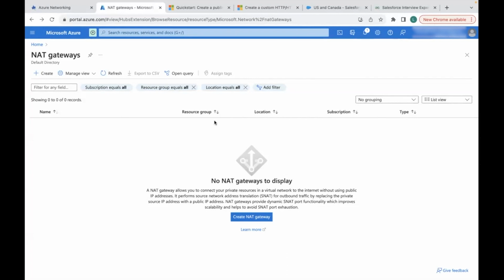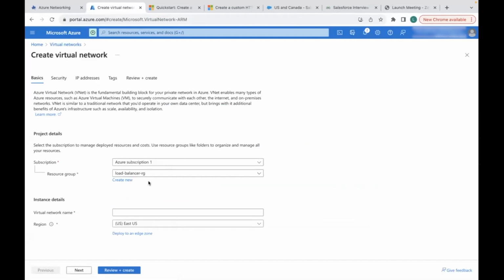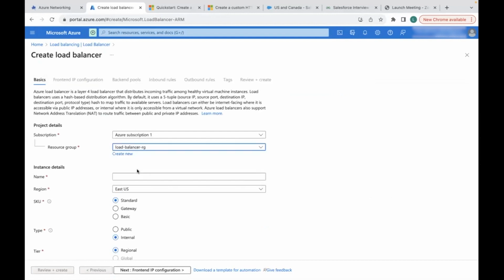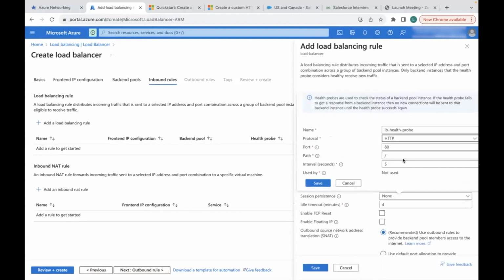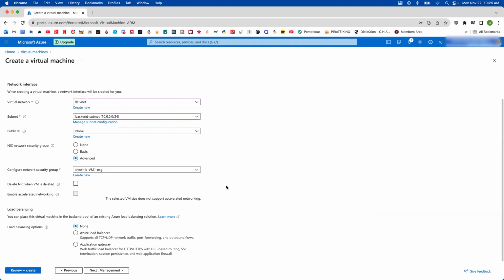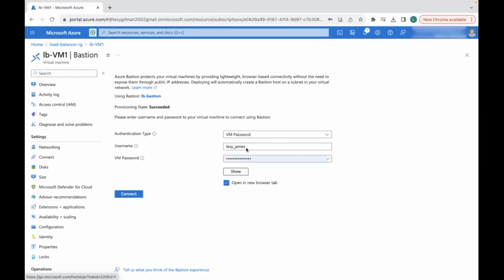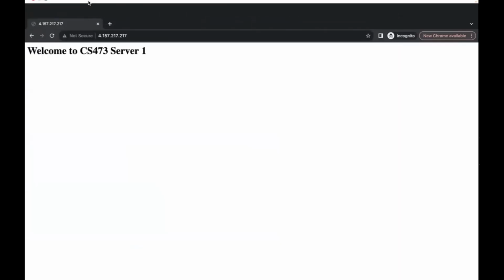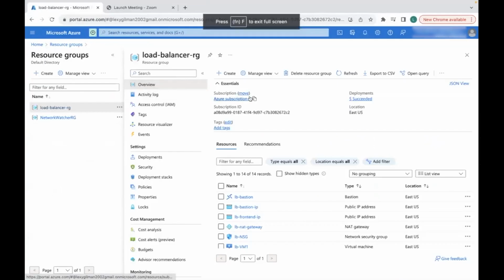Azure Load Balancer